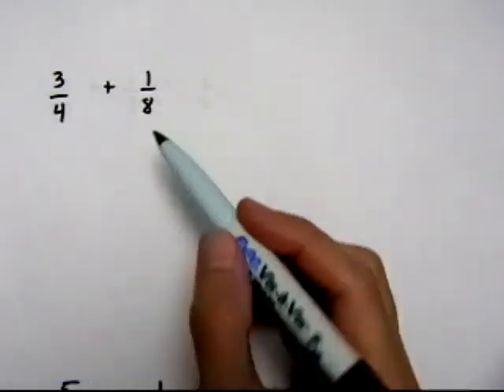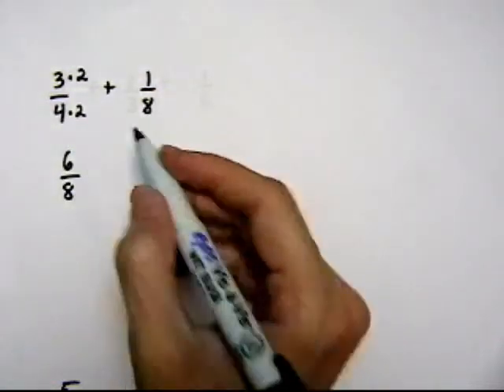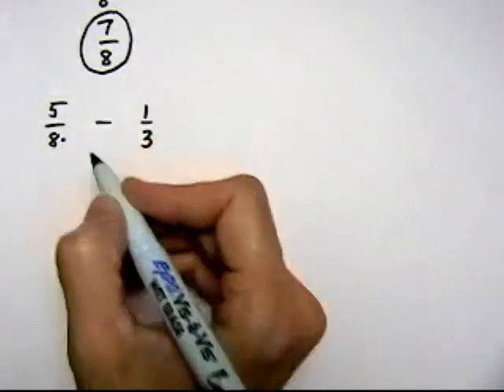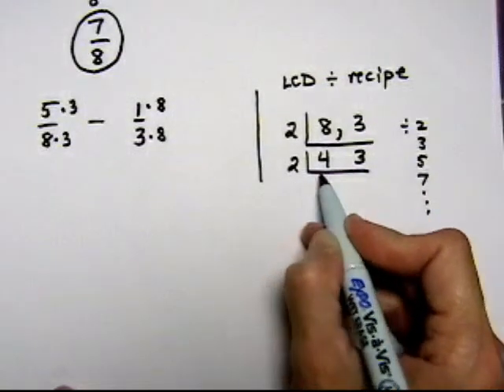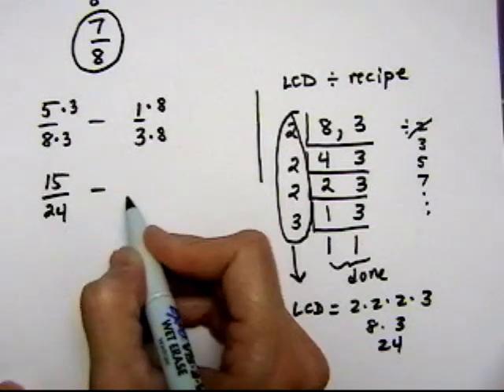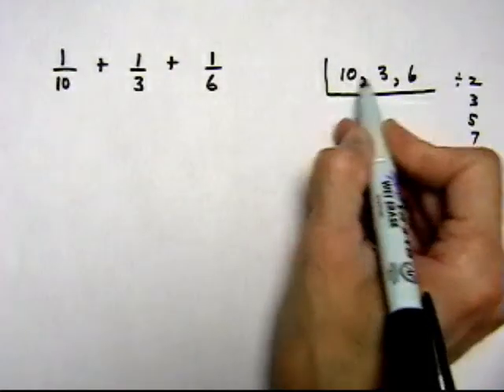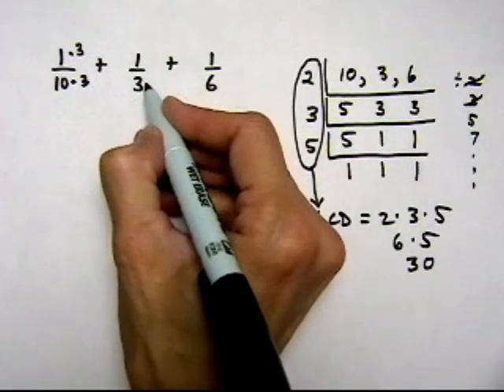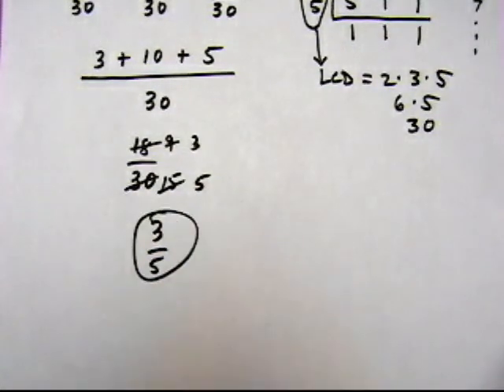add or subtract fractions with unlike denominators - robichaud.mov